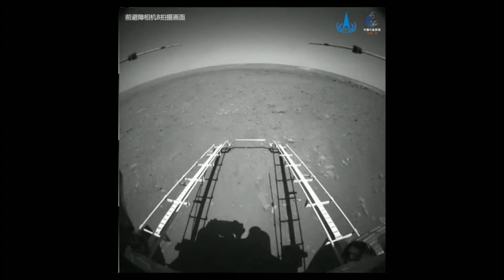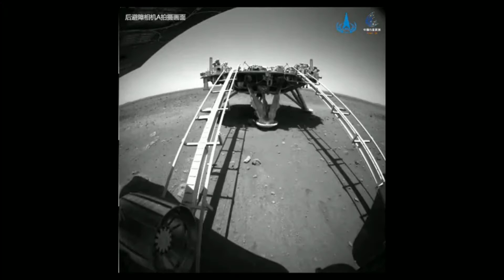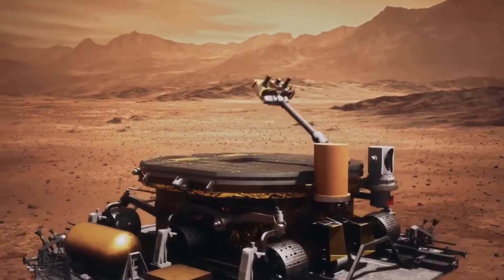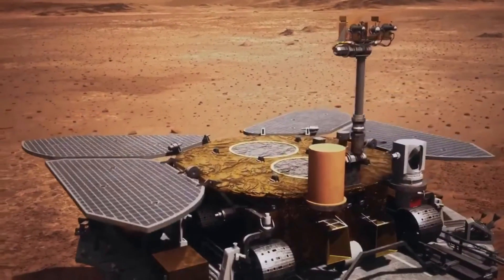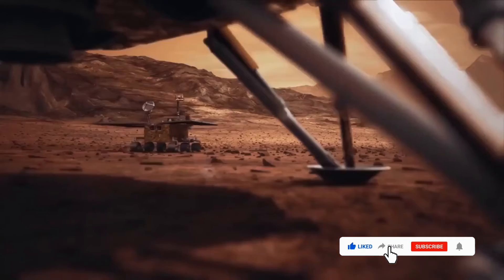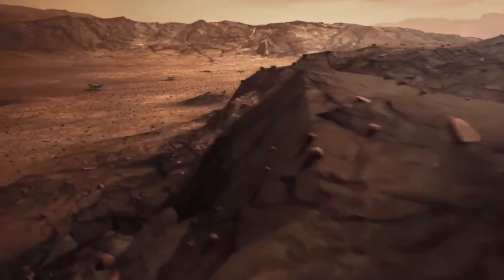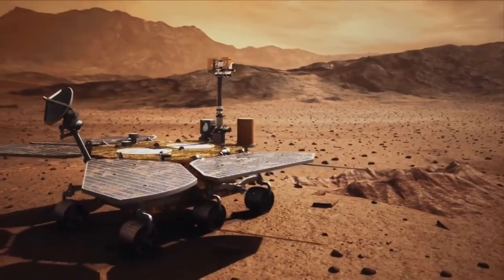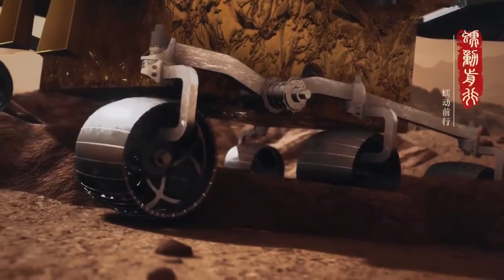China's first Mars rover drives onto red planet's surface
On May 21, 2021 CNSA published images of Mars Rover Zhurong driving on Red Planet around general station. The rover's mission planned tasks are to: Study the topography and geology of the local area; examine the soil and any ice content; survey the elements, minerals and rocks; atmospheric sampling. Tianwen-1 mission was the second of three Martian exploration missions launched during the July 2020 window, after the United Arab Emirates Space Agency’s Hope orbiter, and before NASA’s Mars 2020 mission, which landed the Perseverance rover with the attached Ingenuity helicopter drone.

Credit: cctv.com, China Central Television, CNSA/Thomas Appéré